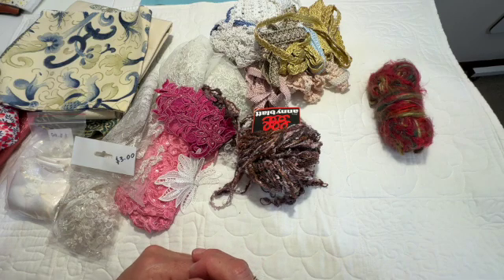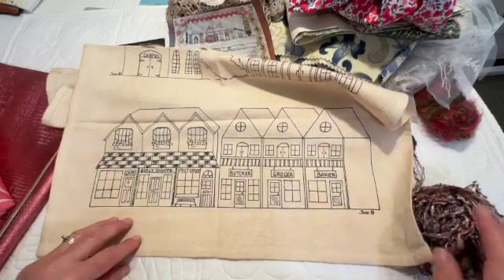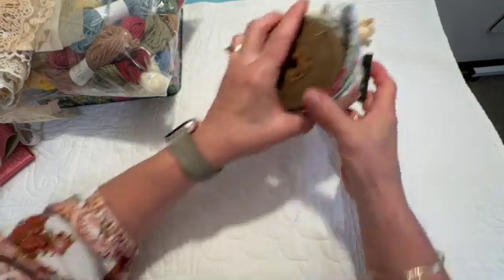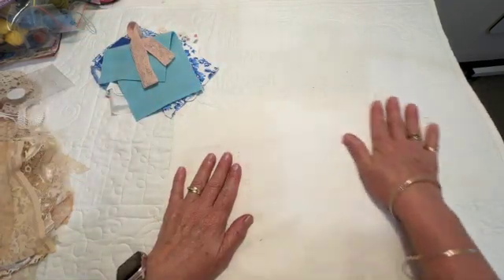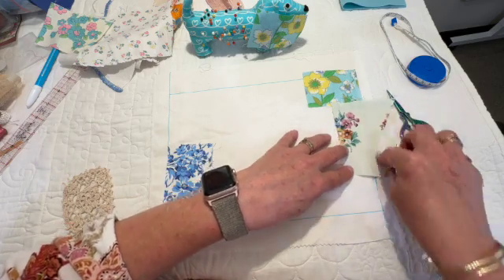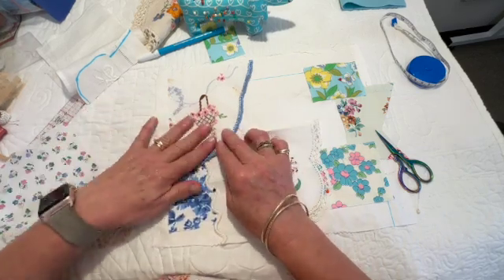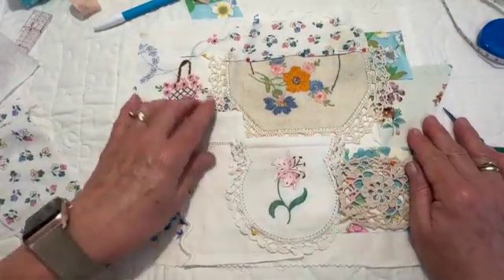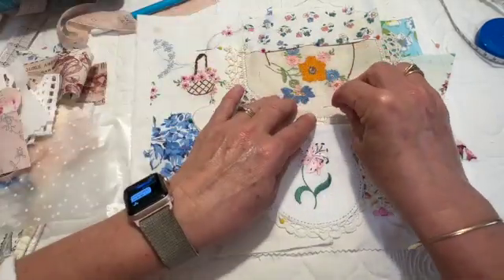Slow Stitching : Pouch Part 1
I'm working on a slow stitching pouch.

My Instagram is - sewbits

Lace Pack- Etsy Letters to my sister

Crewel Wool - Ebay- bongoo29

Wedding ring Quilt from America is from Instagram- Tripping Quilt